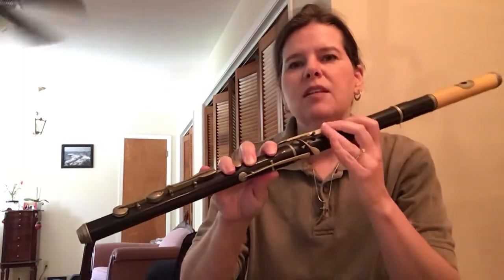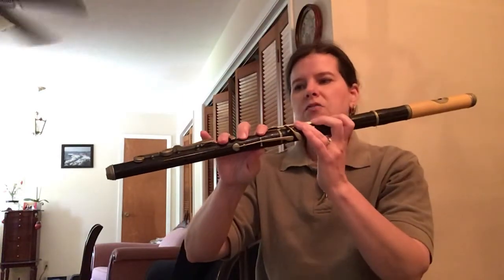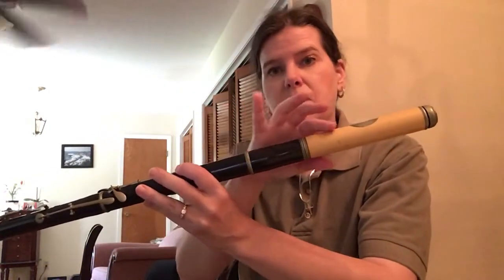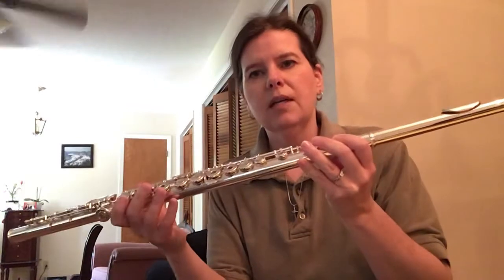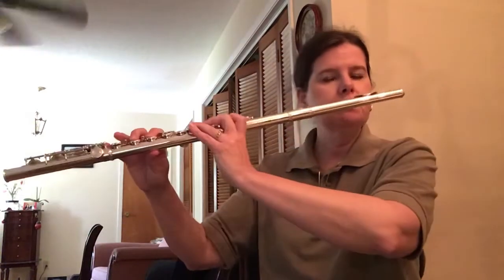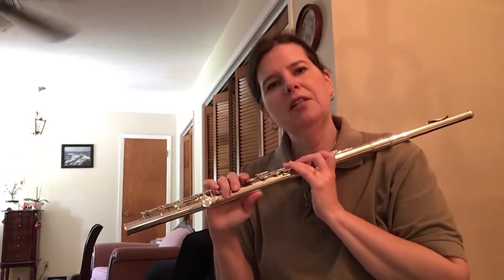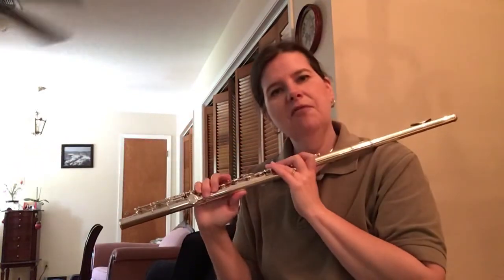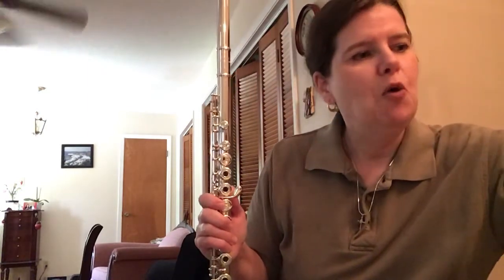Instrument Demonstration: Flute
Learn about the history of the flute and how it works! Presented by flute player and private instructor, Erin Gibson.